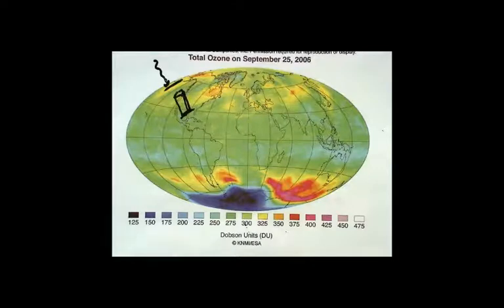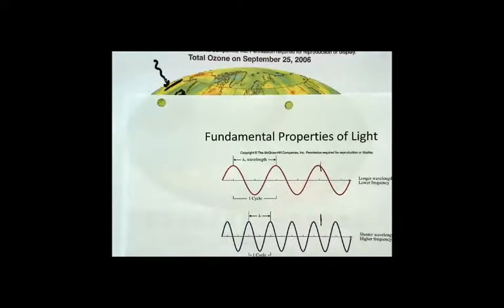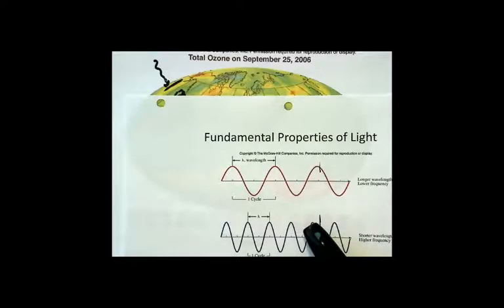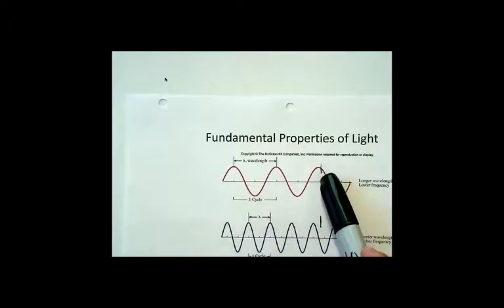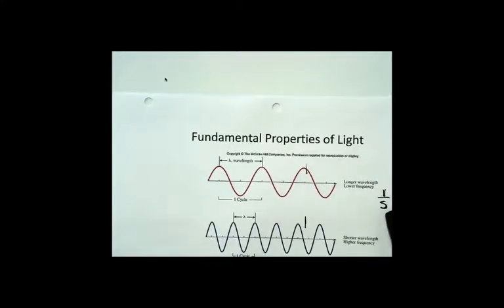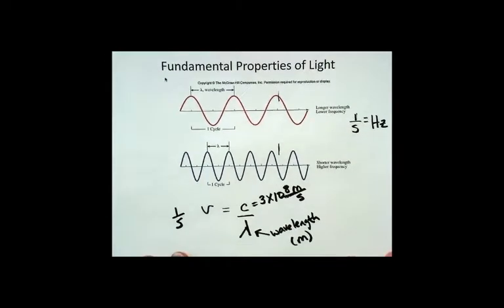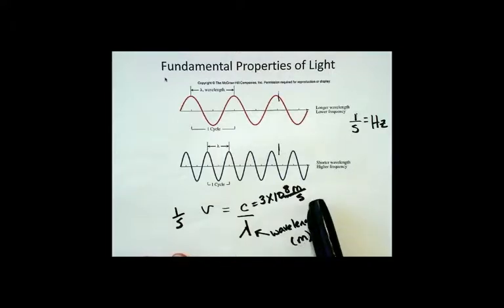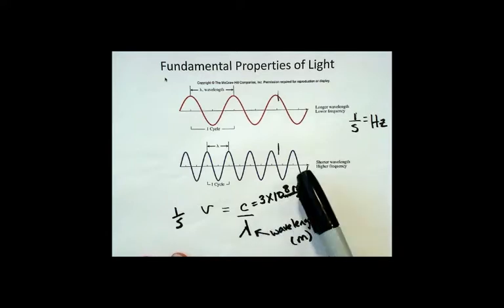EM Radiation - Light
LaBrake Chembridge